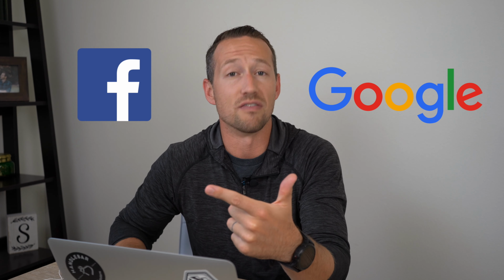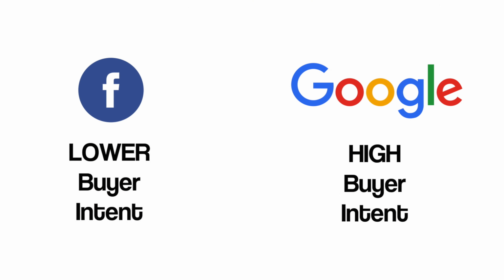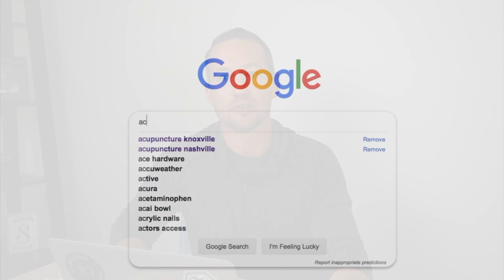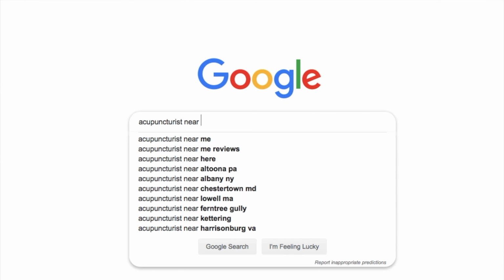Online Marketing 101 For Health Businesses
In this video, we'll be breaking down the essentials of online marketing for health businesses including medical doctors, chiropractors, acupuncturists, functional medicine, or online health professionals.

We'll break down the essential processes behind online marketing.

How it works and how you can use it for your health business.

Visit us at HealthBusinessSuccess.com